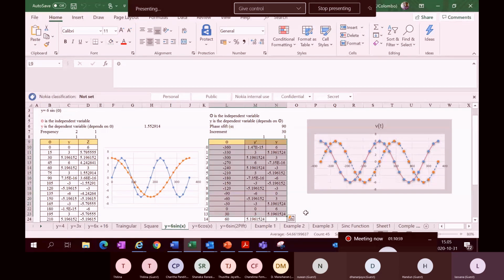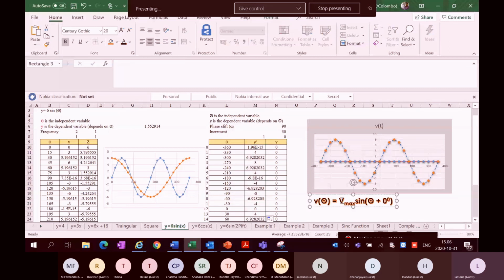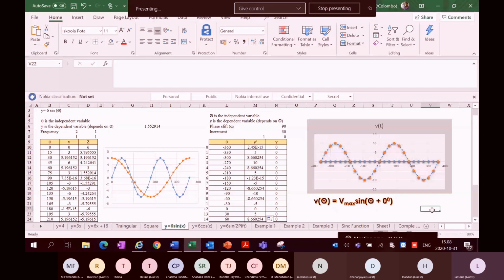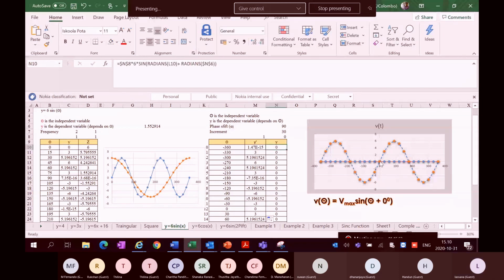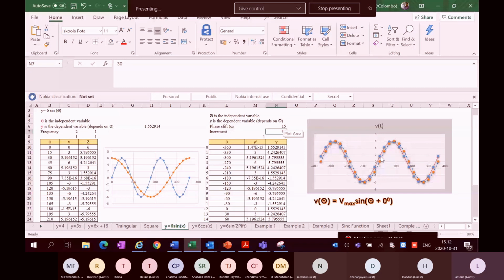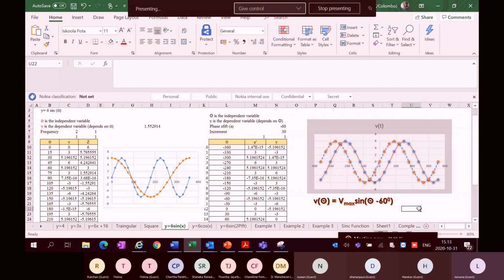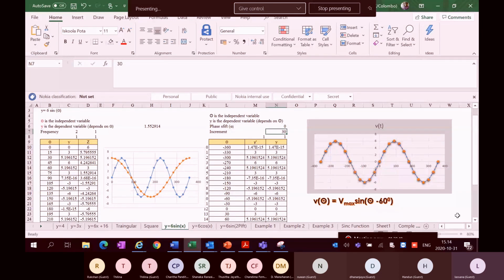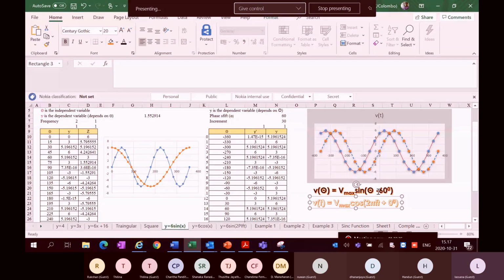Mobile Communication Part 03 (Electrical & Electronic Engineering Degree Lectrues)